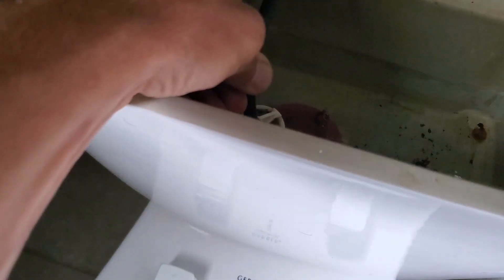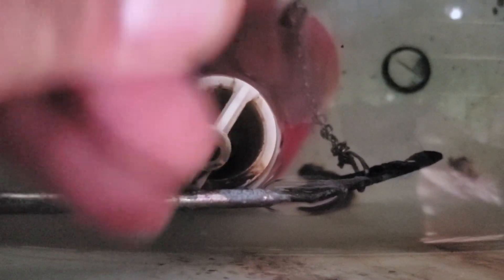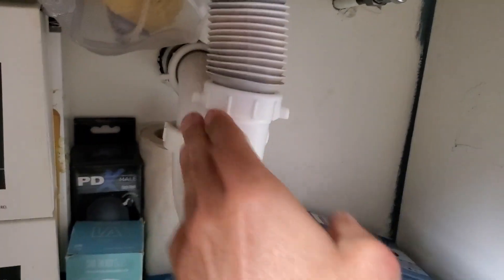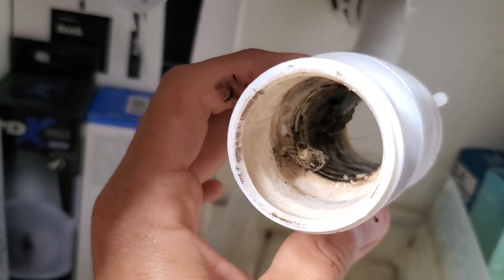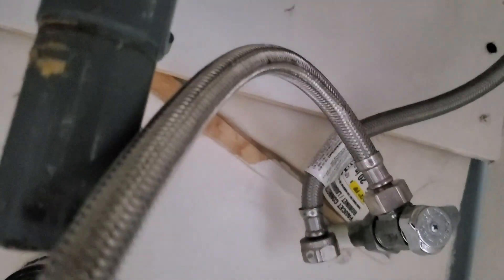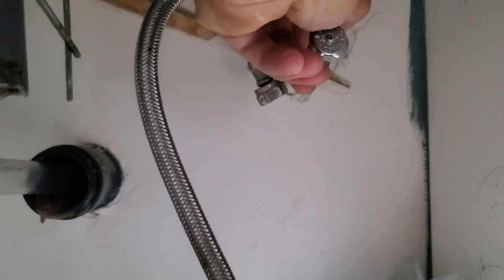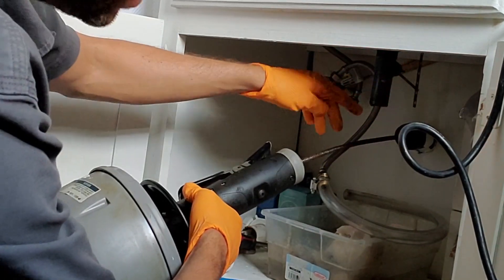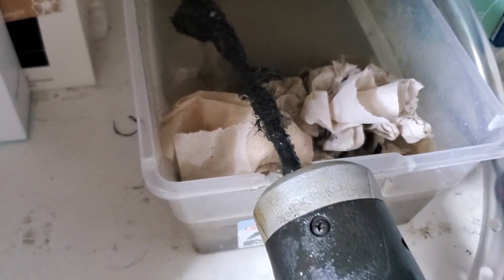3 in 1 - Fixing Toilet Flapper Chain, Fixing Fill Valve Water Supply and Snaking Lavatory Drain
- 3 in 1 - Fixing toilet flapper chain, fixing fill valve water supply and snaking lavatory drain